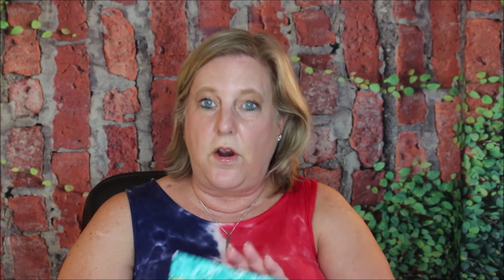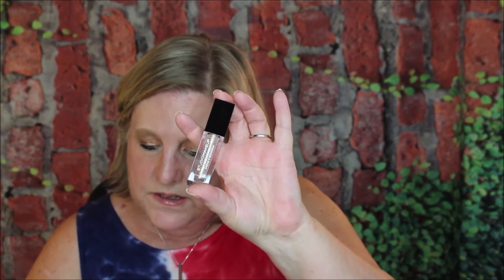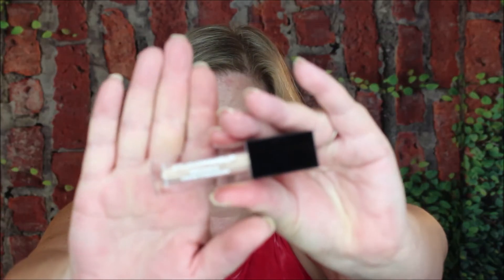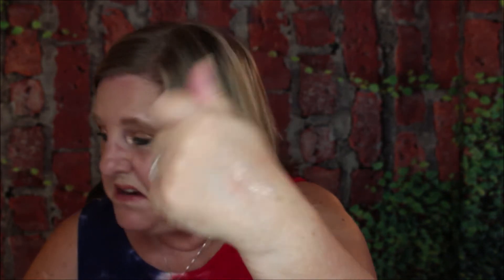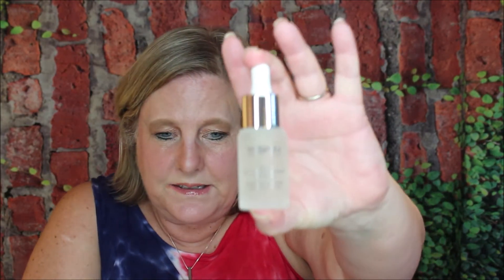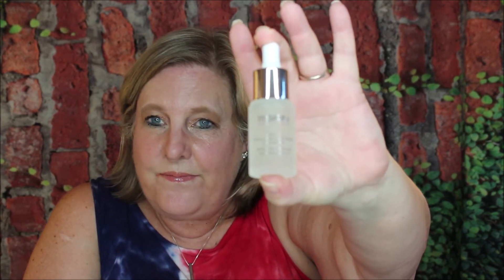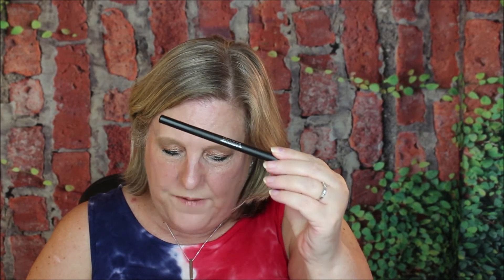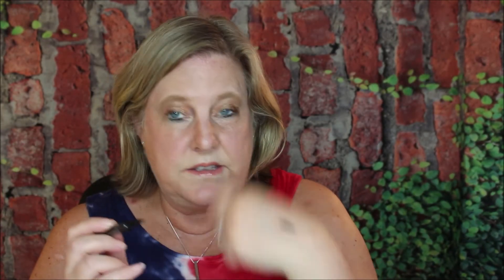IT'S ALMOST OVER!!! 🧨🧨🧨🧨 Boxycharm Base July 2020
A monthly beauty subscription delivered to you every month.  Boxycharm has 3 tiers and has great products that you can discover every month! So take the leap and become a Charmer!!

Boxy Charm Base  $25
Boxy Charm Premium $35
Boxy Luxe - $49.99 (Every 3Months)

If you enjoyed this video Boxy Charm Base July 2020.